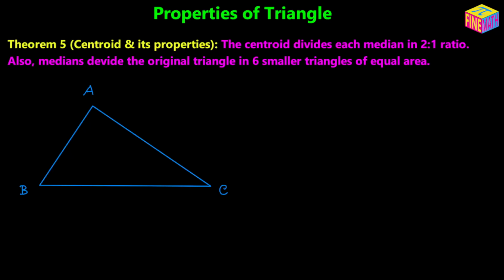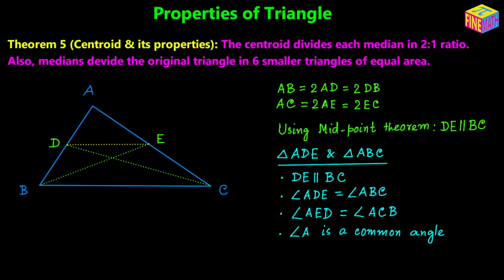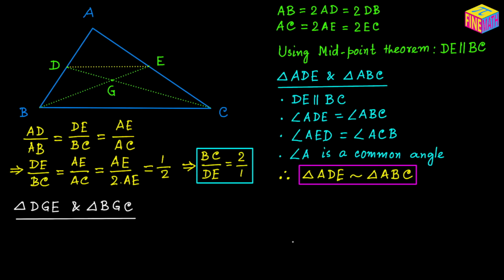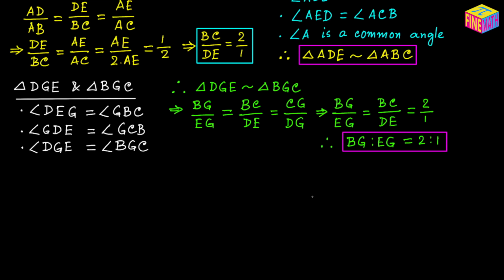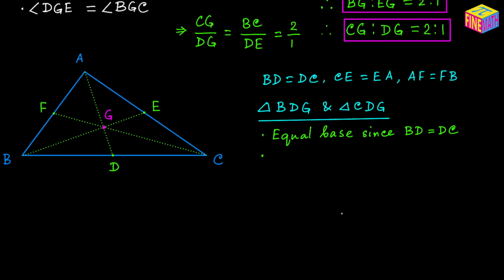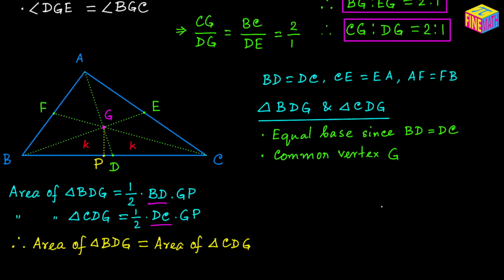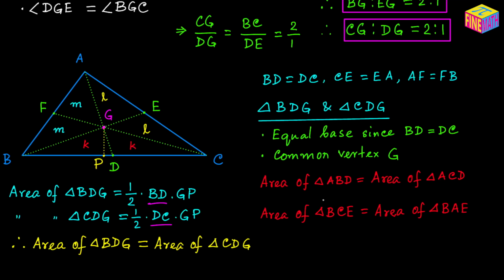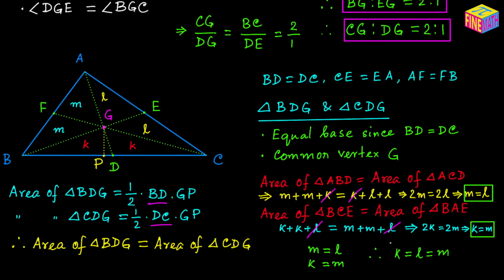Triangle Theorems from Geometry : Theorem #5 - Medians & Centroid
In this video I have explained and proved that the centroid divides the medians in 2:1 ratio and the medians divide the triangle into six smaller triangles of equal area.